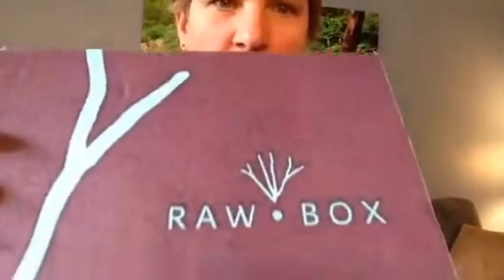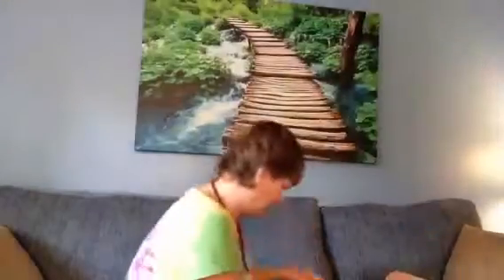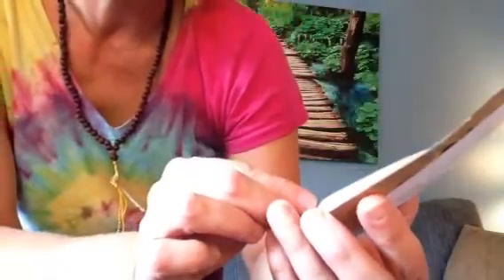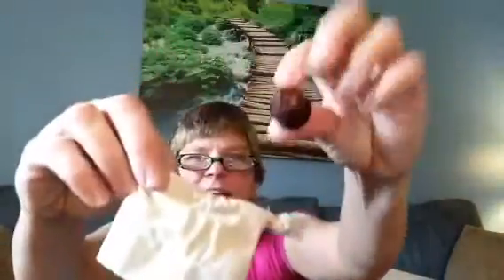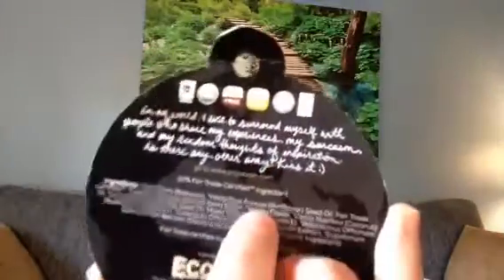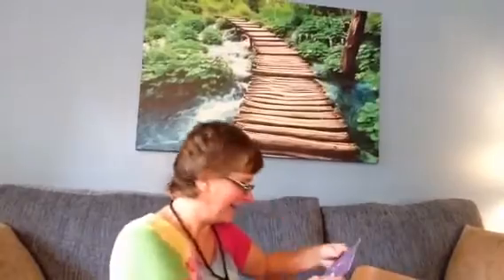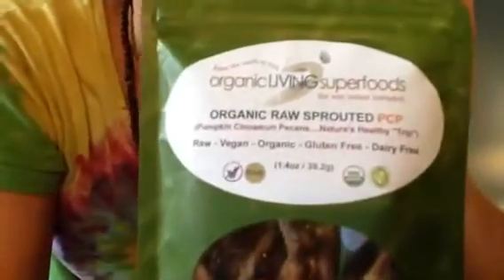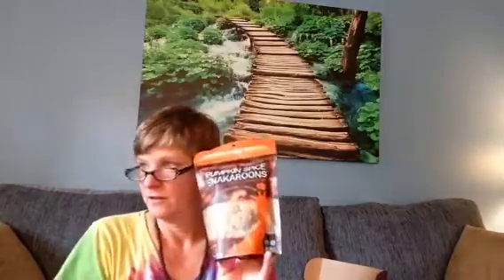I got my Raw Box in the mail. Today I Unbox my Raw Box for you!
I got something to share with you!
There are some strange characters that seem to interrupt my work!
I got a three month subscription to Raw Box!
Here I unbox the Raw Box for you to check out!